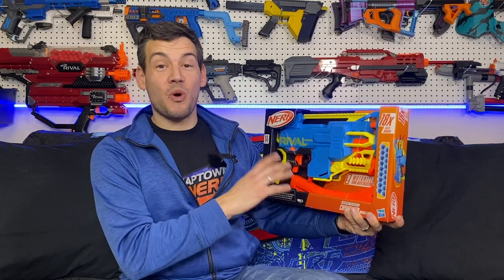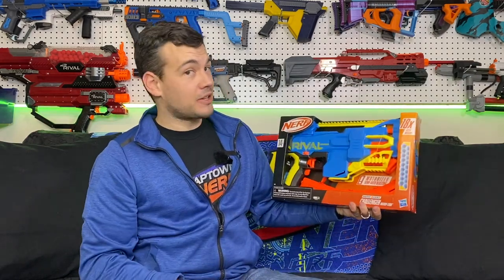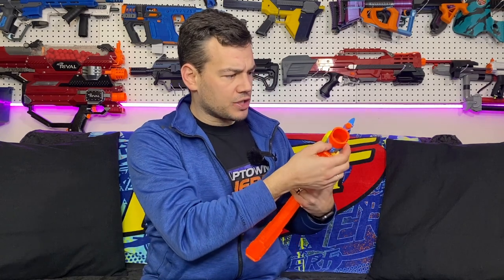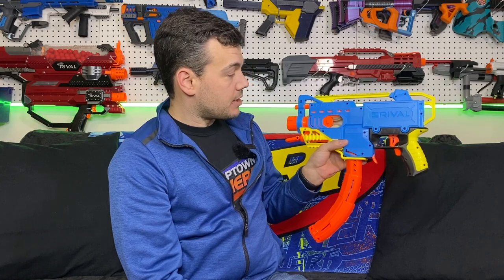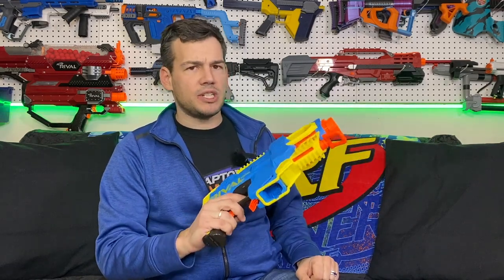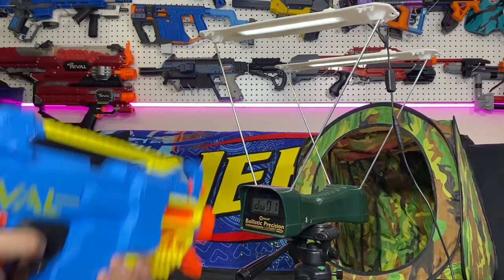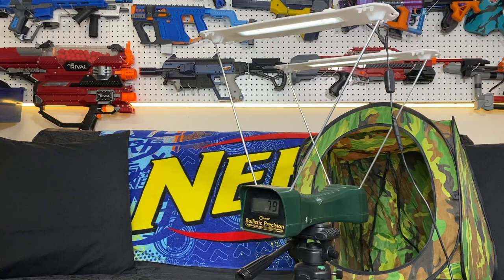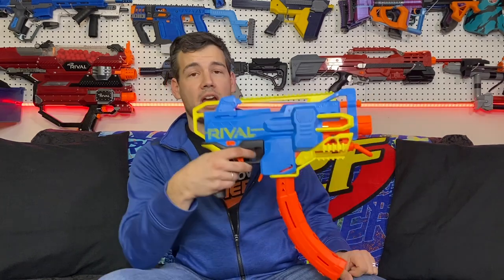[REVIEW] Nerf Rival Challenger MXXIV-1200 (Finally!!! A Rival Stryfe!)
Today we're reviewing the Nerf Rival Challenger MXXIV-1200. Finally a Rival Stryfe! Really excited to share this one with you so I hope you enjoy. Let me know your thoughts on the blaster in the comments.

Nerf Rival Challenger

Time codes:
0:00 - Intro
0:30 - Rival Challenger Overview
2:13 - Rival Challenger Banana Mag Review
3:29 - Rival Challenger Features
7:50 - Rival Challenger Firing
8:16 - Rival Challenger Chronograph Testing
9:39 - Rival Challenger Review